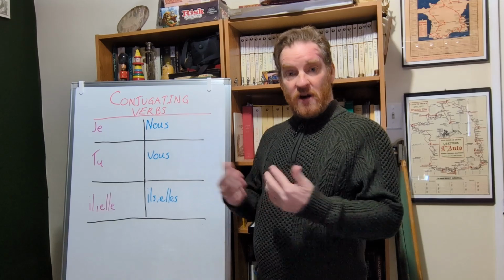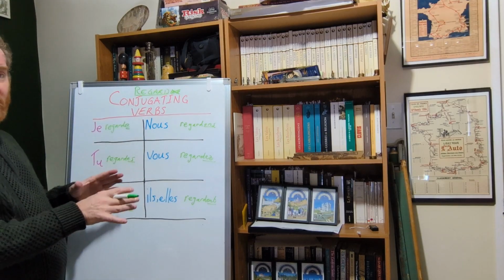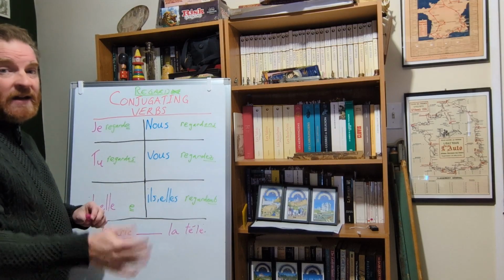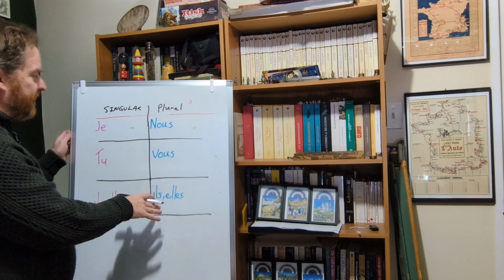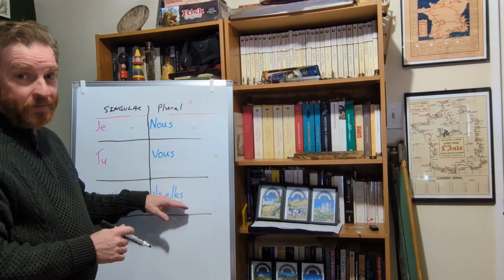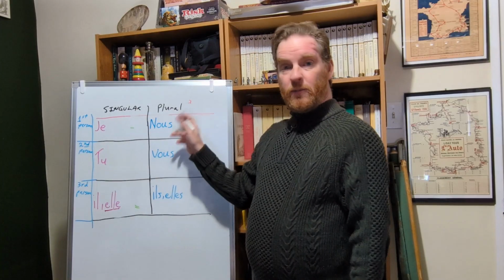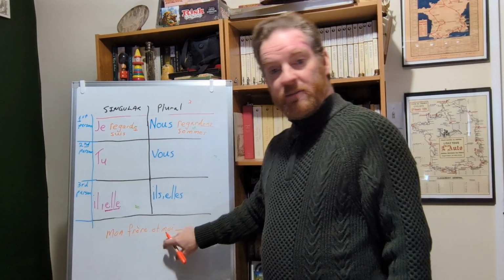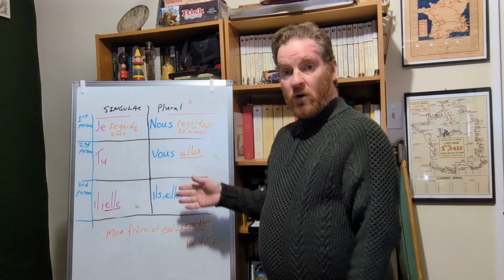Helping French Students Learn to Conjuagte Verbs.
I am an Ontario Core Elementary French teacher sharing challenges in teaching French to elementary students.